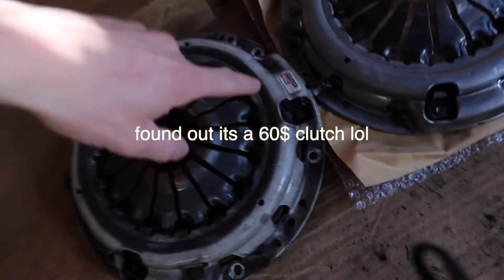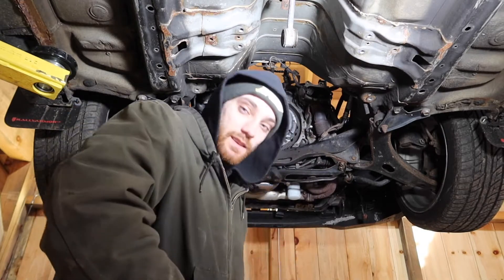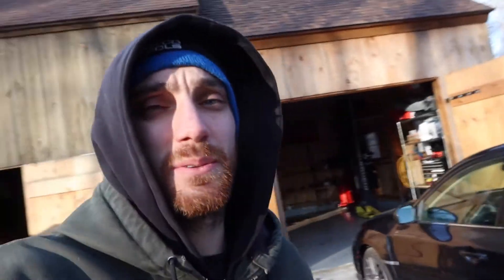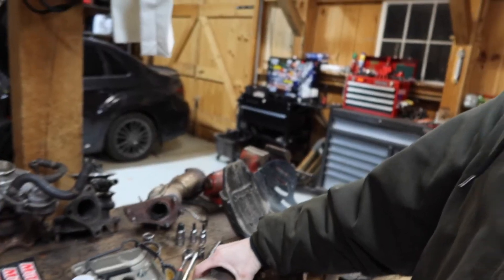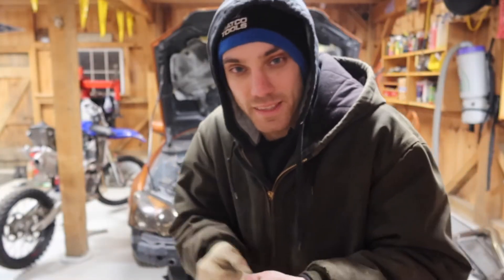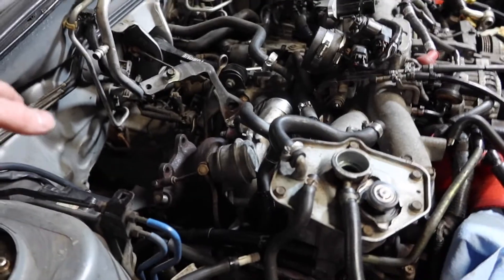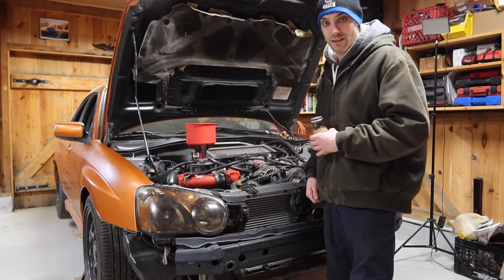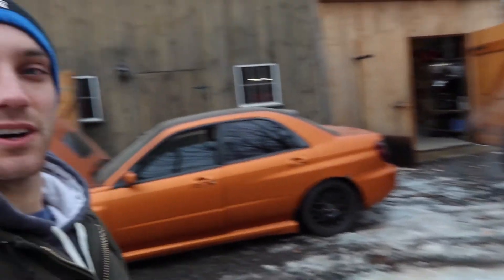BOTH Subaru WRX’s will be Ready for Spring! (Barn Built Vlog #9)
Finally got both WRXs together and running!  Both still need a little odds&ends mechanically, but we’re very excited to start working on the next two cars and maybe some mods to these two!?